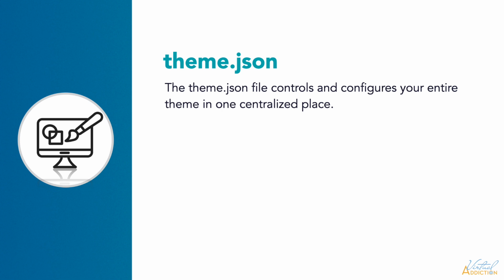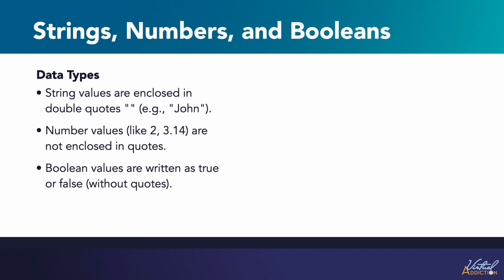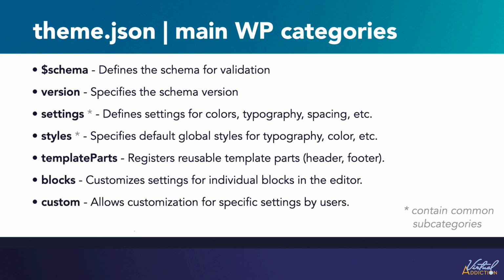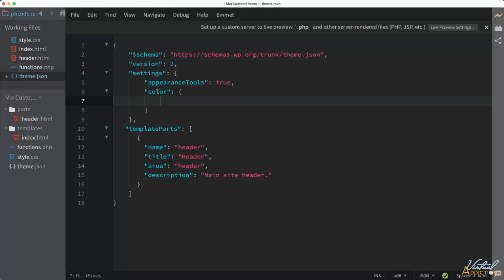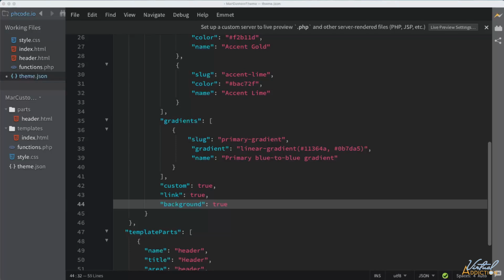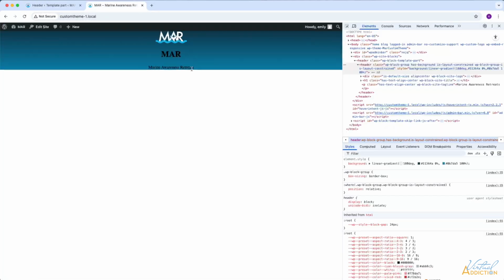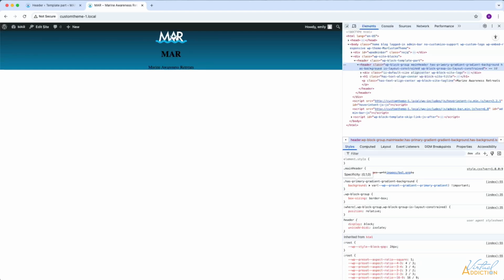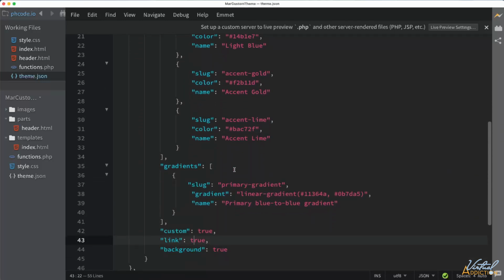Design a Custom WordPress Theme from Scratch: Customizing Theme.json for More Editor Options, Part 3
In this third part of our series on creating a custom WordPress theme from scratch, we dive deeper into working with the theme.json file to unlock more design options in the WordPress editor. Learn how to expand the available customization features for your theme, including adding your own default color panel, removing the default one, and enabling additional styling options like background images, typography, and more!

We'll explore the structure of theme.json, how it controls global styles, and how to make your site more customizable for editors. This episode also covers how to implement custom color palettes, gradients, and settings to create a smoother editing experience. Watch as we work with CSS to target elements directly in the editor and ensure your theme’s design options are fully functional.